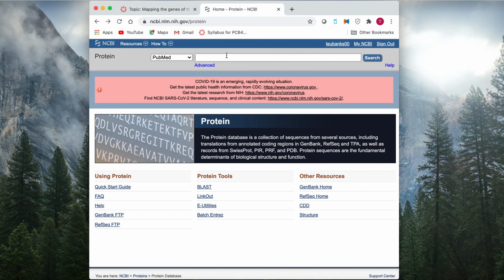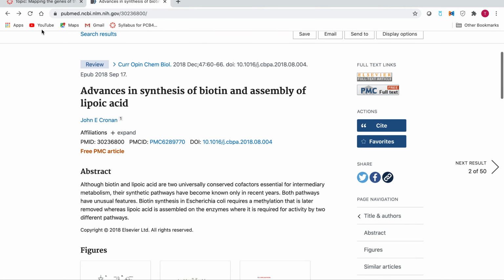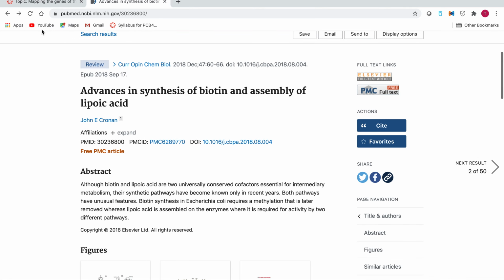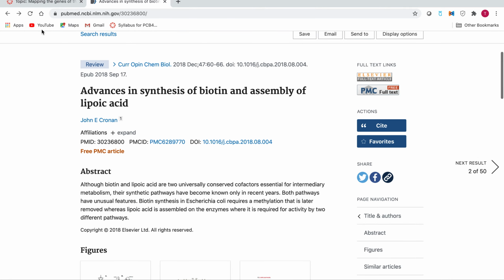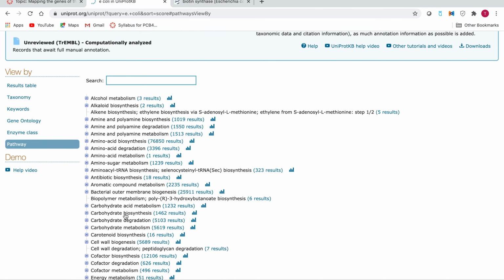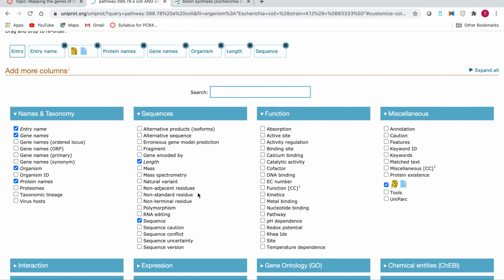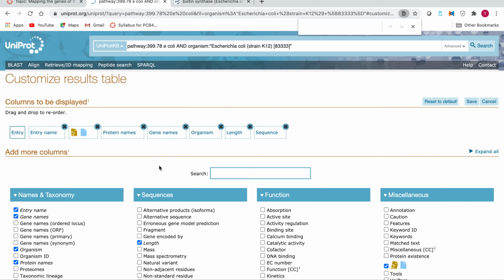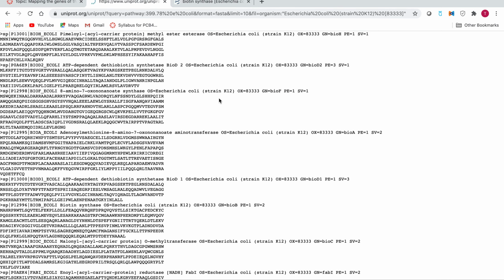Mapping the genes of the Biotin pathway Copy - Group Project 1